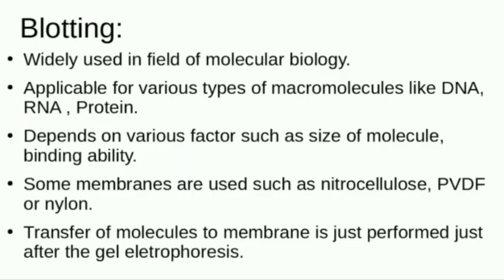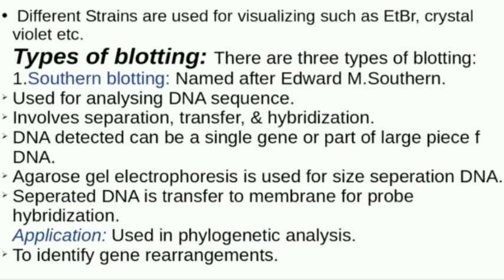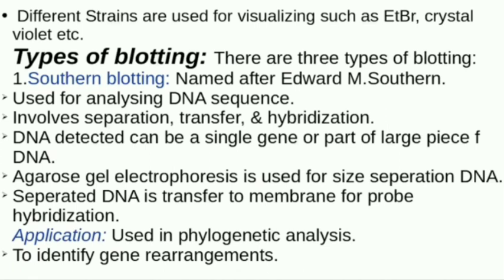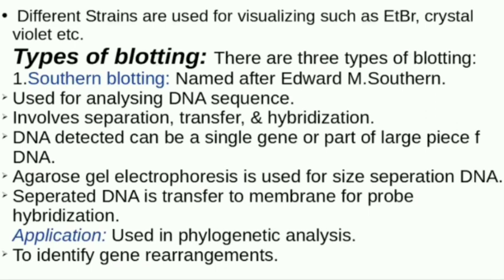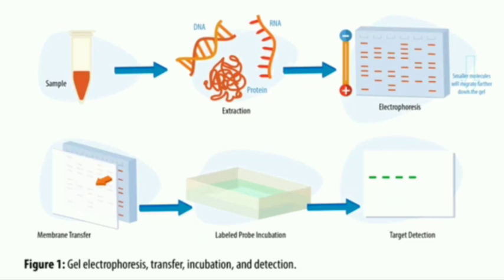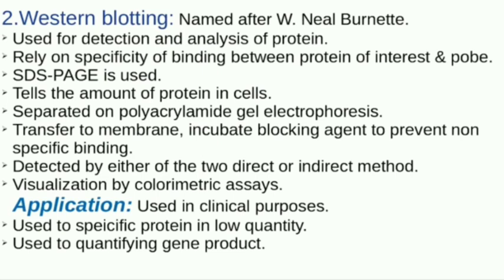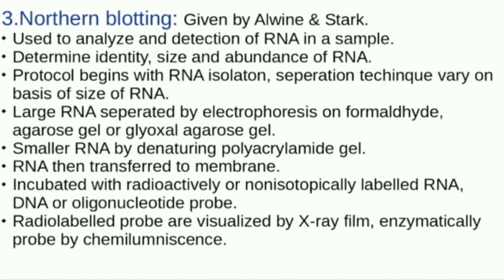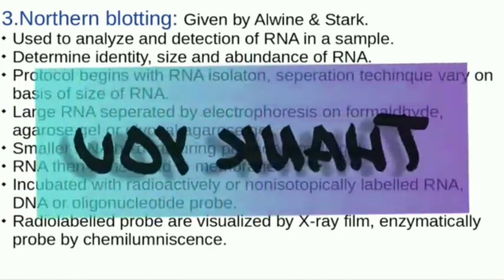Blotting and it's type...